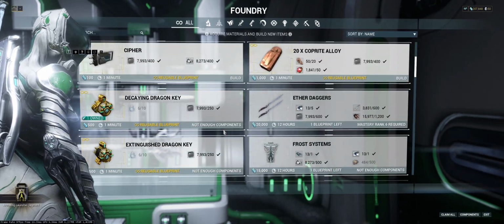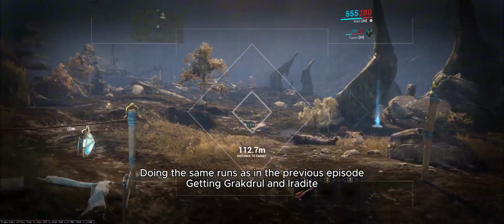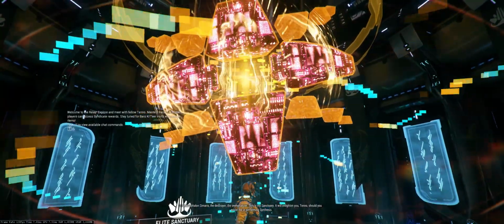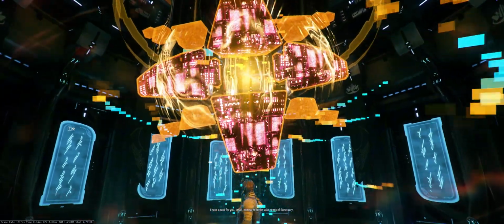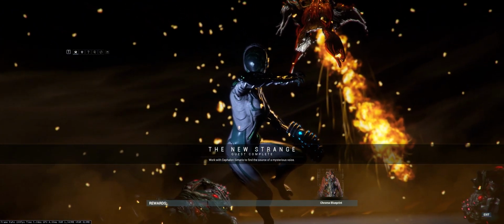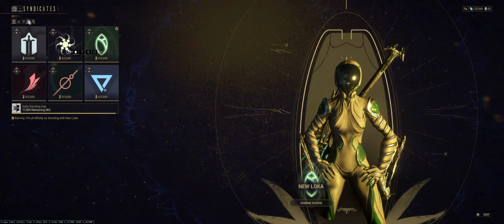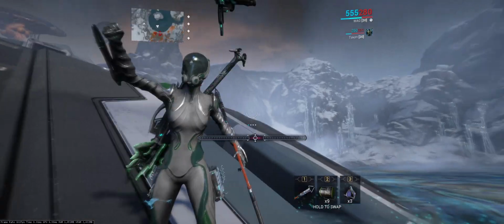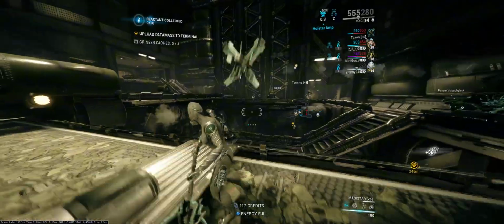Warframe Second Journey ep3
Episode 3 of the Second Journey series. Kick back relax and enjoy as I re-experience Warframe and try and provide useful tips for new and returning players.

Track - Sunset Haze
Track - Distorted Tribute